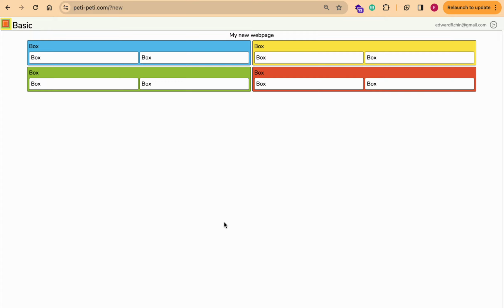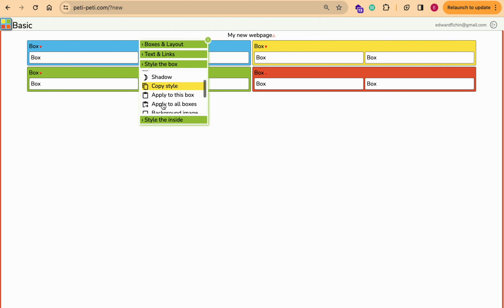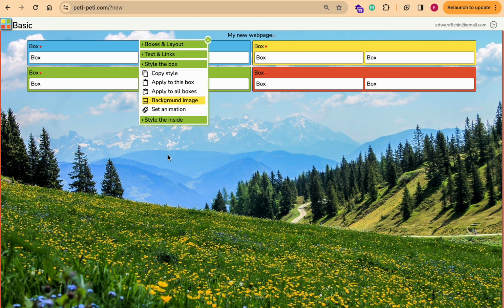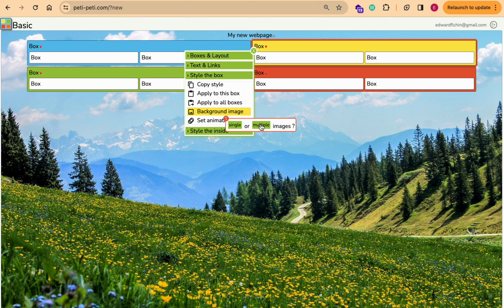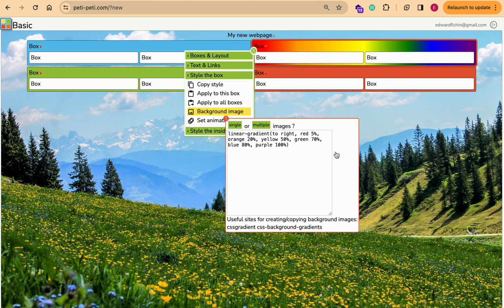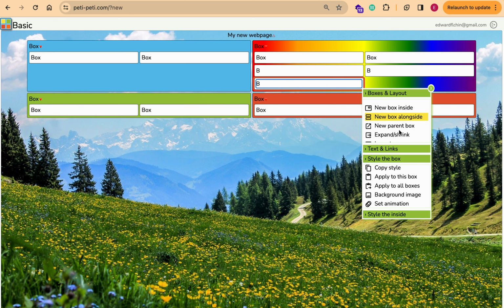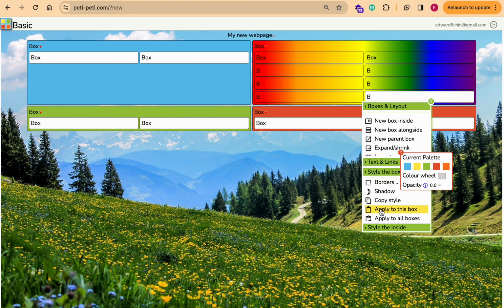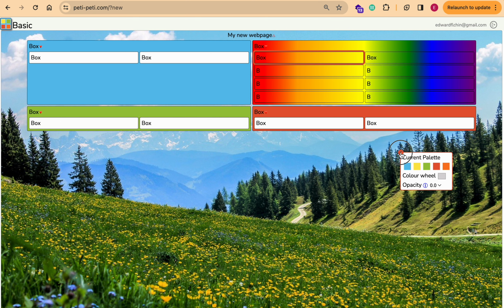Creating a background image for a box in Peti-Peti